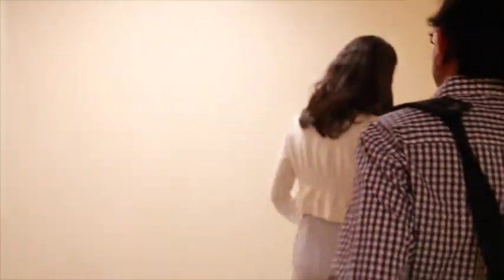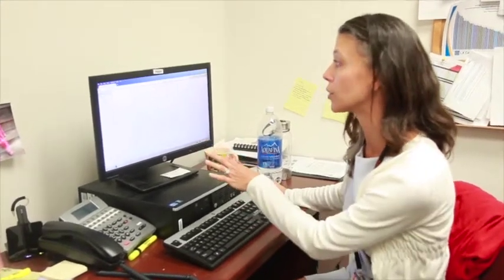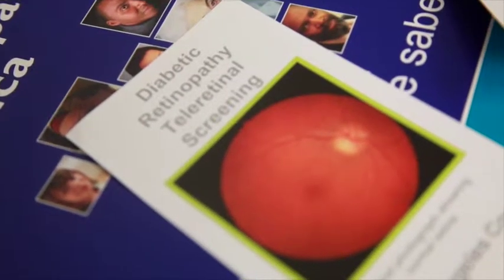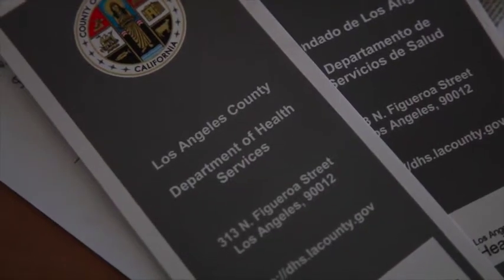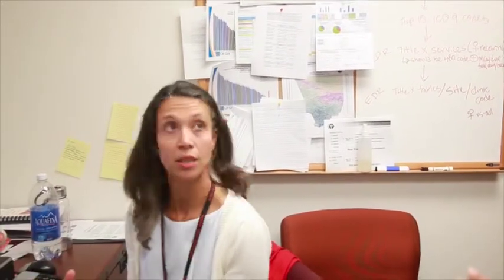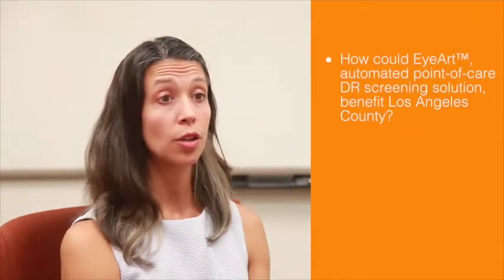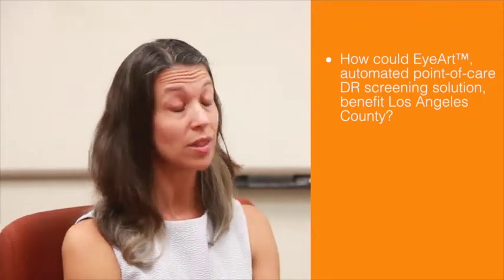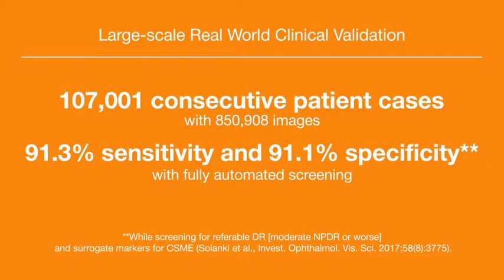Benefits of Automated Diabetic Retinopathy Screening : A Discussion with Lauren Patty Daskivich, MD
Benefits of Automated Diabetic Retinopathy Screening : A Discussion with Lauren Patty Daskivich, MD, director of Ophthalmology and Eye Health Program in Los Angeles County's Department of Health Services.

Eyenuk, Inc. in discussion with Lauren Patty Daskivich, MD (Los Angeles County). Topics: Diabetic retinopathy, the benefits of automated screening, and EyeArt™ by Eyenuk.

Dr. Daskivich founded a teleretinal diabetic retinopathy screening program in Los Angeles County, now running in 14 primary care clinics across Los Angeles County. They screen 75-100 patients per day. This translates to 300-400 patients per week.

This has made a big difference for streamlining the process and efficiently triaging patients that have more severe disease and need expedited treatment, so that they can get help faster.

She states, "Any way in which a system such as ours can provide the same or higher quality of care with lesser manpower resources, is very effective for our large system across LA County. So a robust, reliable, effective automated screening program would allow us to provide the same or higher quality of care for the same amount or even less resources."

She goes on to say, "Based on the robust studies and the study numbers we have recently seen, EyeArt certainly seems like an automated software that will provide the resource saving mechanism that we really need to further our care of our patients in the diabetic population across Los Angeles county and really strengthen our teleretinal program so we can focus our resources in the areas where we need it most."

She adds, "Since EyeArt already seamlessly integrates with EyePACS, this is a really important piece for us in our system. (It) is having something we can standardize and spread across all of our systems."

We'd like to note that EyeArt has been evaluated in a study with over 100,000 consecutive patient cases, demonstrating sensitivity and specificity of over 91% when screening for referable diabetic retinopathy. Details of the study can be viewed

for more information about EyeArt™.

EyeArt™ has been cleared for sales as a Class IIa medical device by EU and as a Class 2 medical device by Health Canada.
In the United States, EyeArt™ is limited by federal law to investigational use only and is not available for sale.